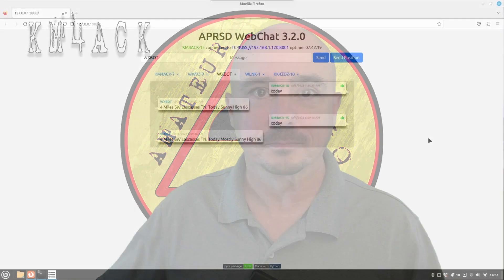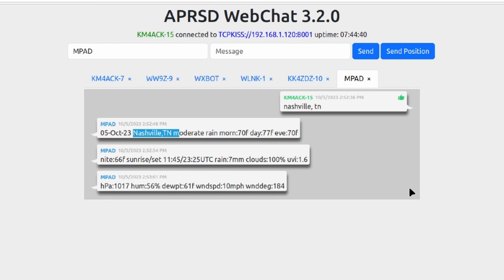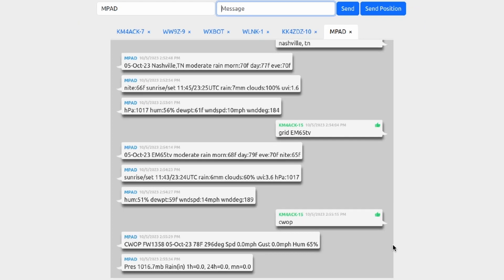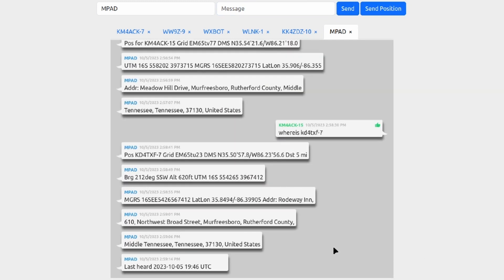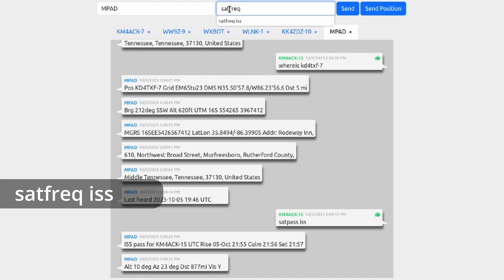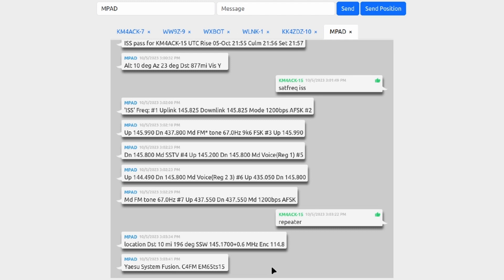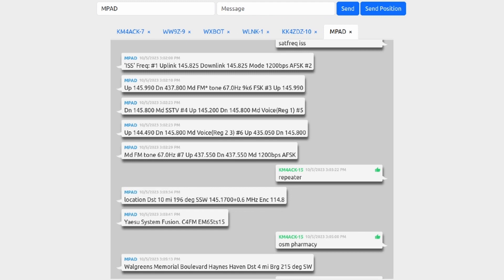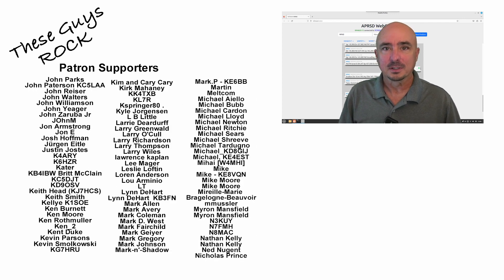It's Like Google for Radio :: MPAD APRS Service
MPAD provides a whole host of data right to your radio.